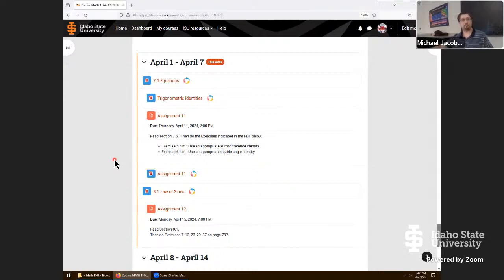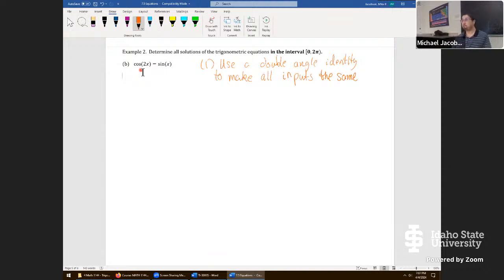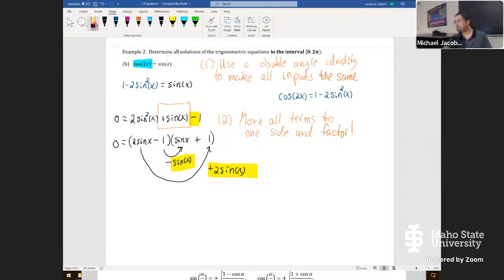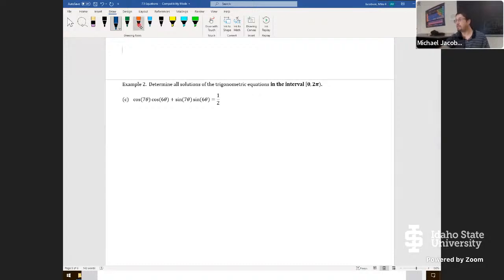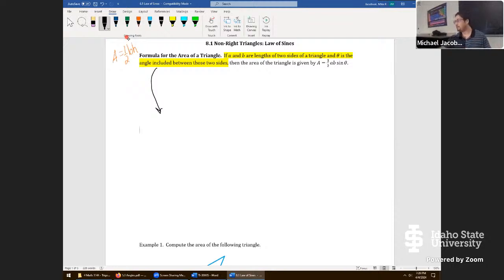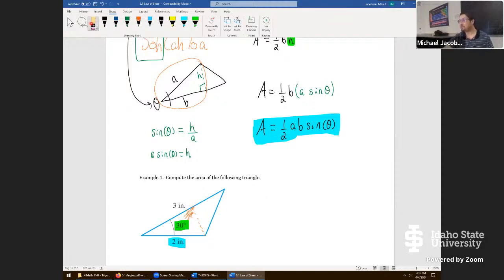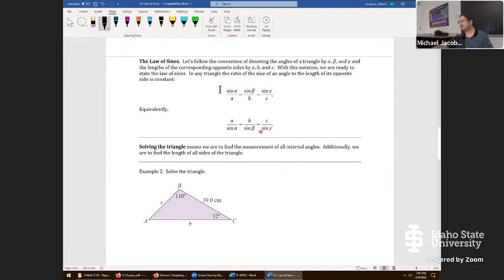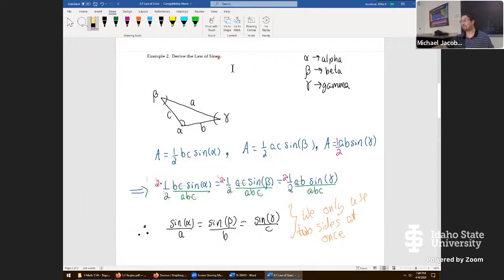Math 1144-02 - 4 April 2024 - Sections 7.5, 8.1